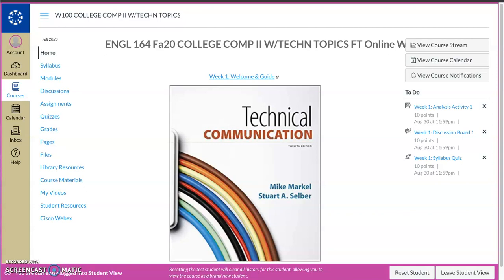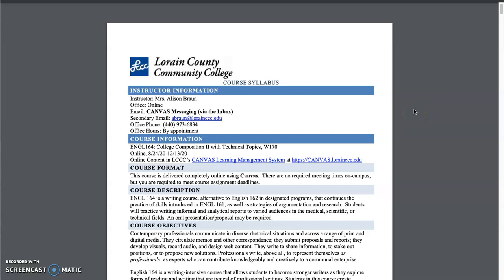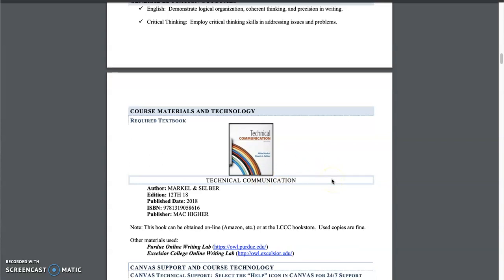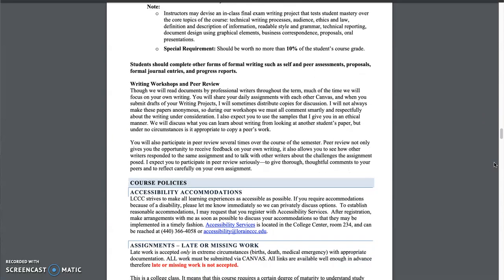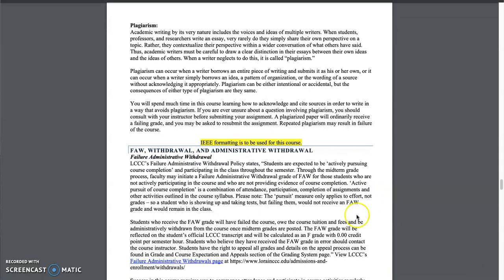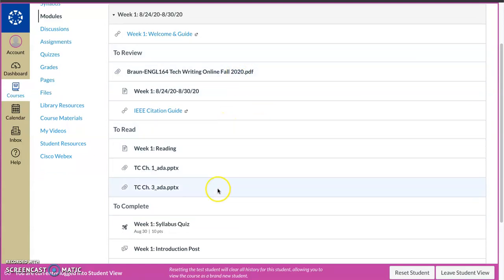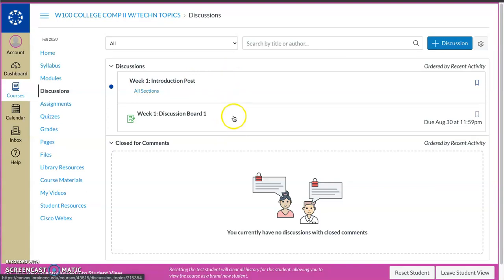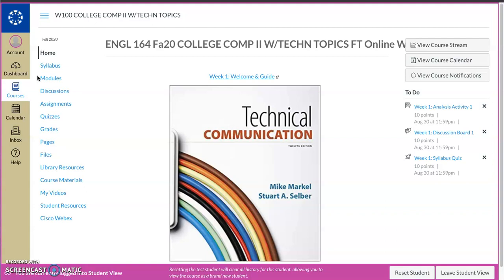ENGL164 Fall 2020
Welcome to ENGL164 for Fall 2020